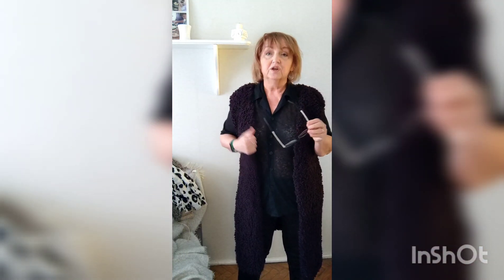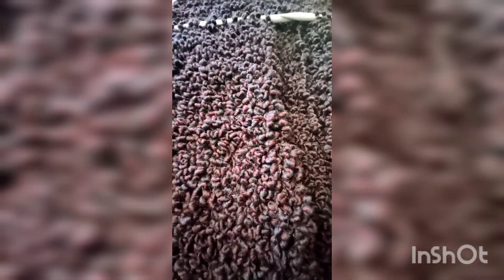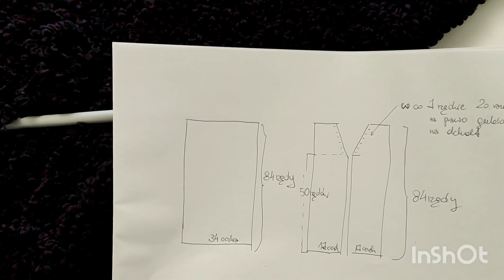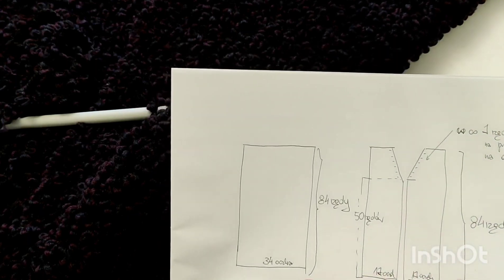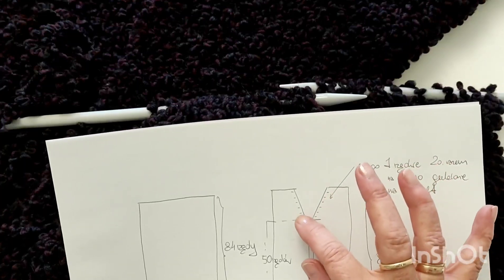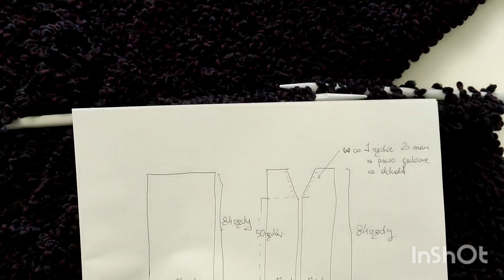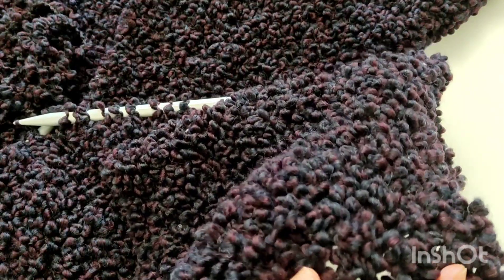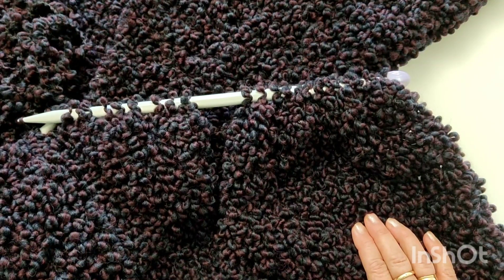Jak zrobić na drutach długą kamizelę z włóczki Runo.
Tym razem to naprawdę najprostsza rzecz do zrobienia na drutach. Prawa strona oczka prawe, lewa strona oczka lewe. Jedyne "utrudnienie" to gubienie oczek na dekolt.
Potrzebujesz 6 motków włóczki Runo
druty nr 12;
igła do szycia dzianiny;
parę godzin wolnego czasu, bo tę kamizelę robi się błyskawicznie.
Wymiary, na płasko, po praniu
szerokość 54cm x 2
długość 87-88 cm